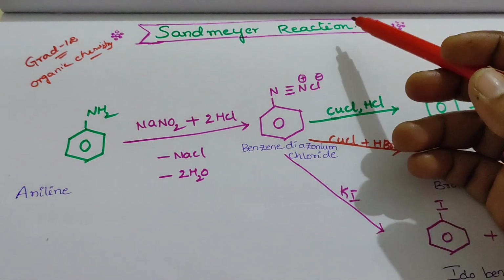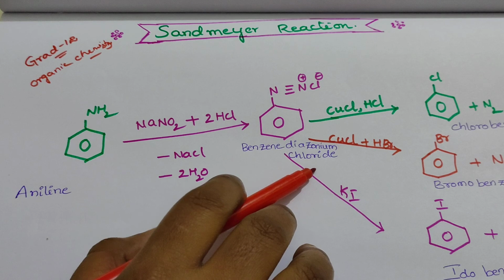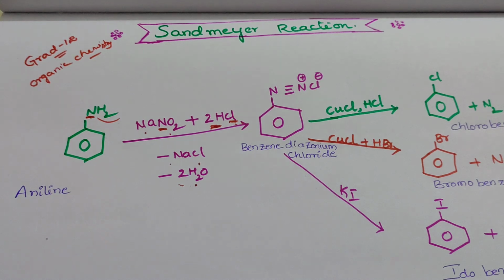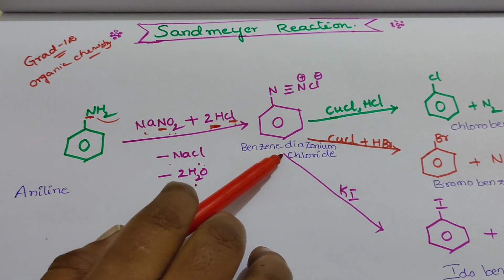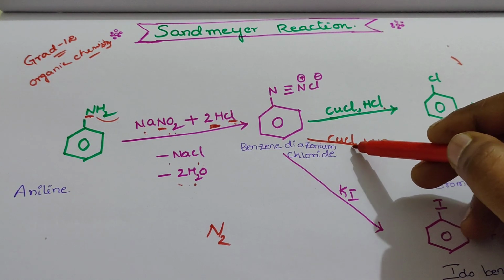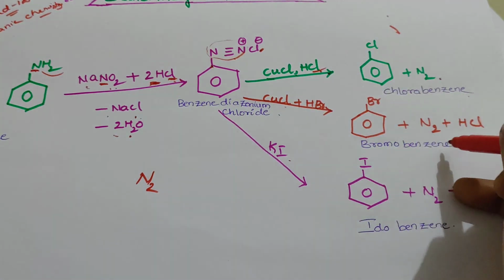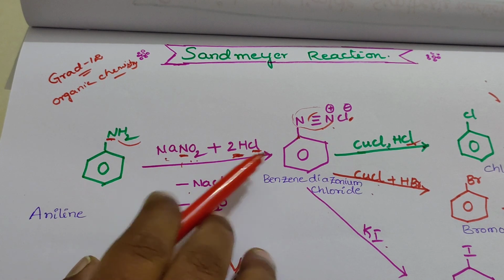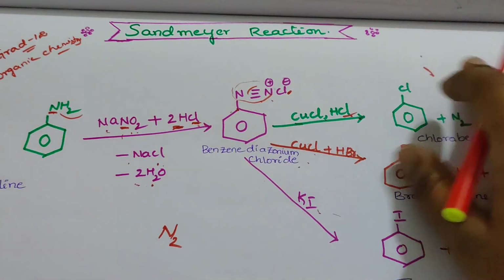sand Meyer reaction//organic chemistry#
kolbes reaction

sand mayer reaction